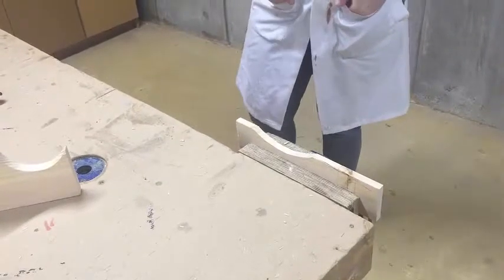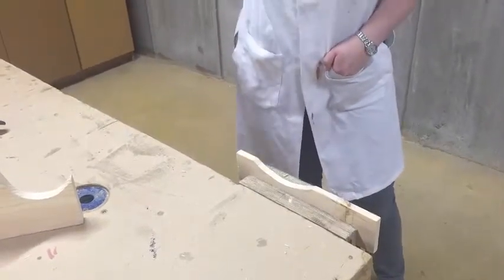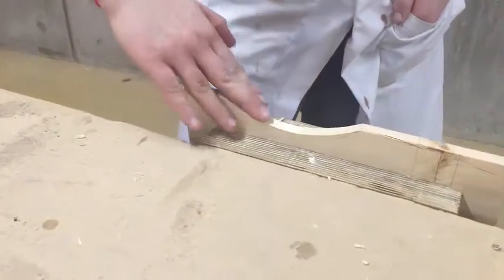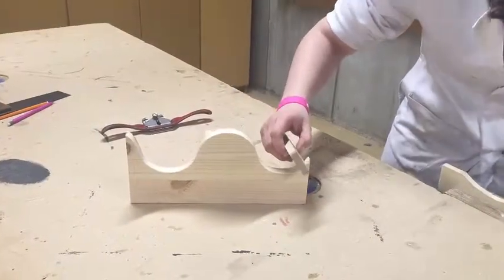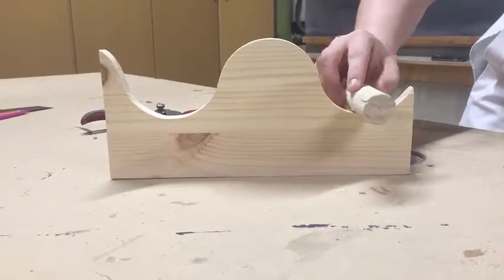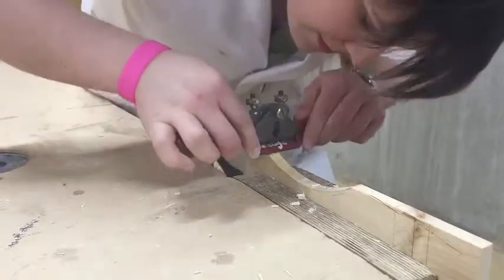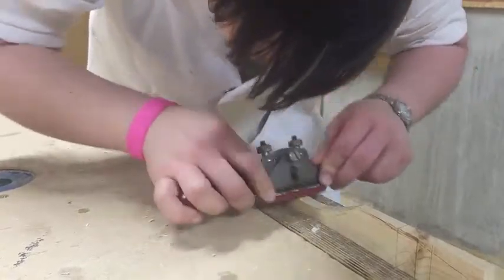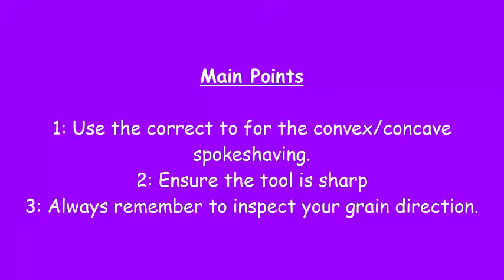Processing - Concave Spokeshaving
WT4005 Practical Skills Test Video
University of Limerick